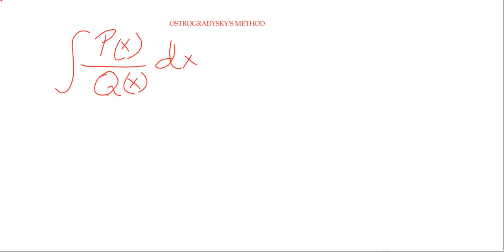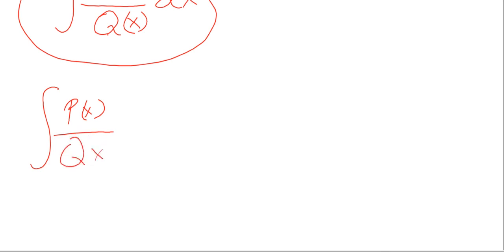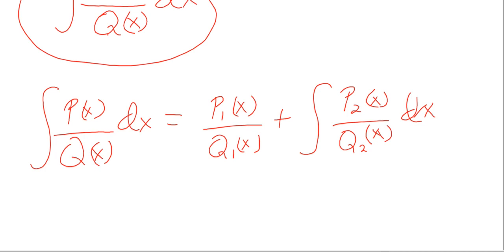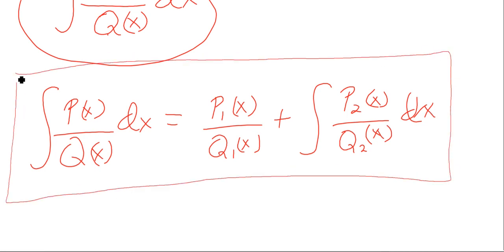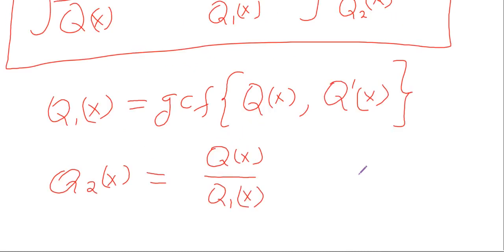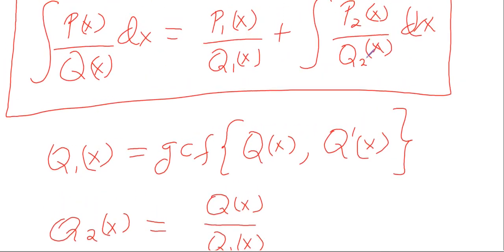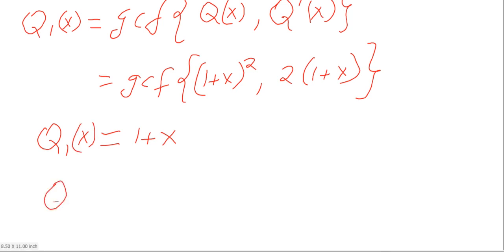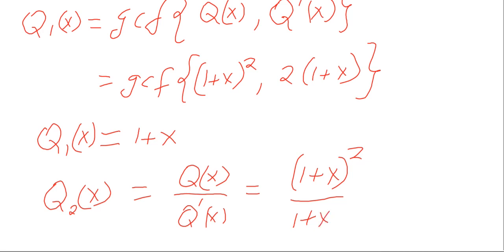Ostrogradsky Method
Ostrogradsky's integration method is a method of isolating the algebraic part of the integral of a rational function. In this video I discuss how the method is applied with the help of examples.